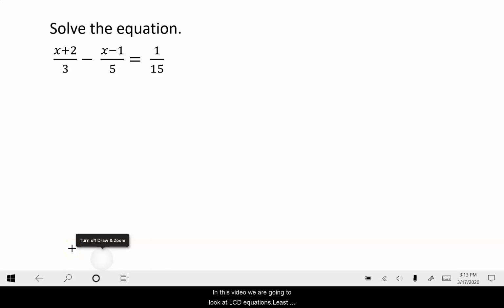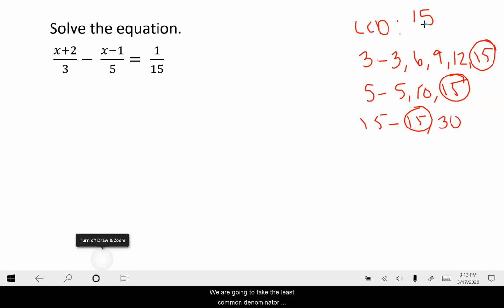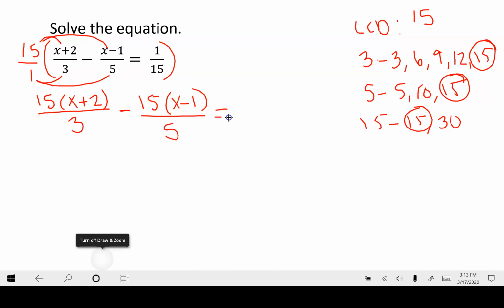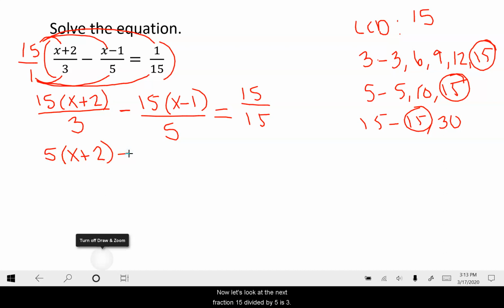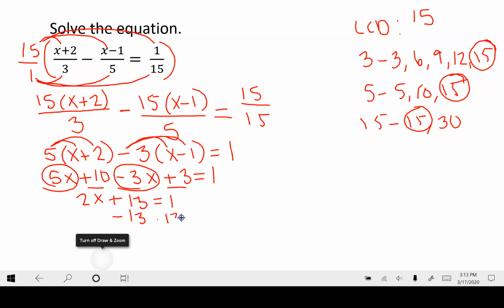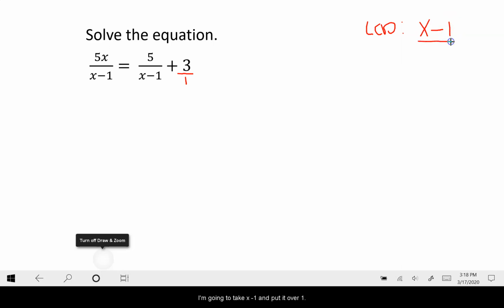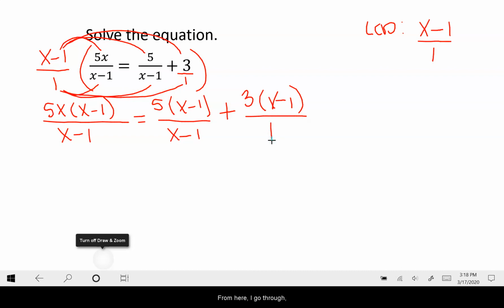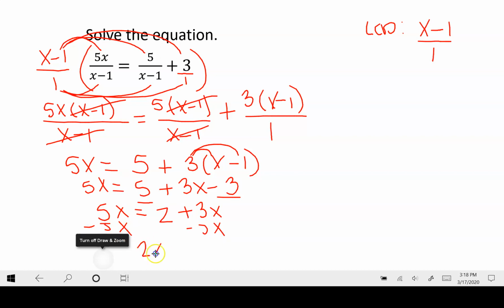Least Common Denominator Equations | LCD Method | Step-by-Step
Equations with fractions can be solved cleanly using the LCD method — this video shows you exactly how. We find the least common denominator, multiply every term by it to clear the fractions, and then solve the resulting equation. Perfect for algebra and developmental math students who want a reliable strategy for fractional equations. This technique is one of the most useful in all of algebra.